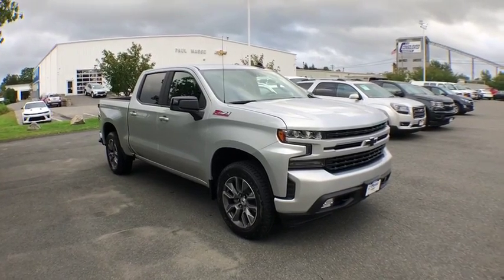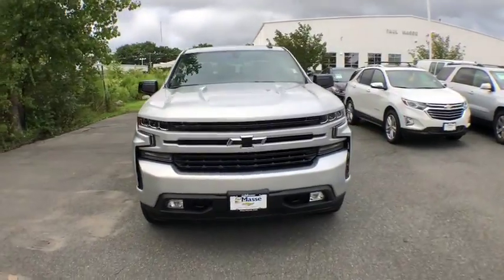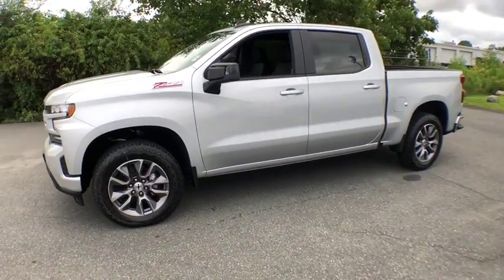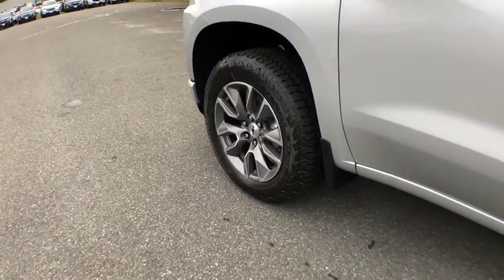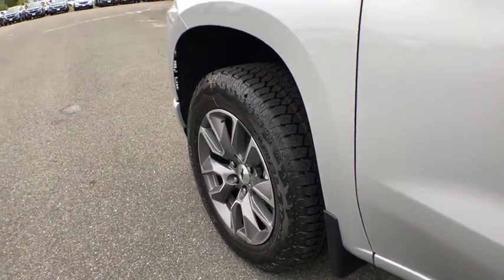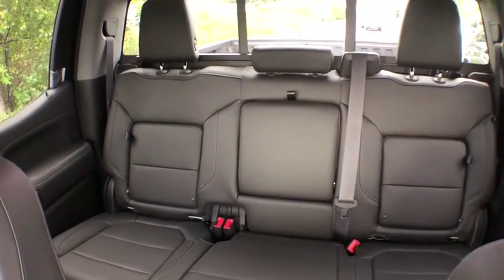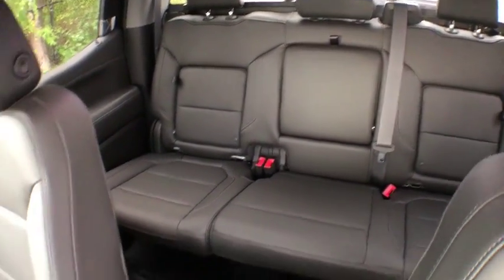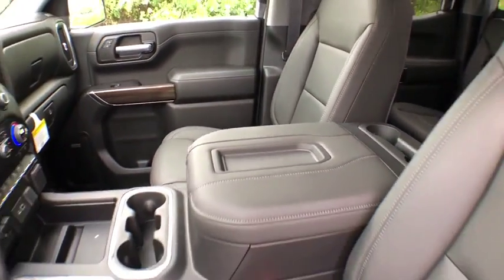2019 Chevrolet Silverado 1500 South Kingstown, East Greenwich, Warwick, Narragansett, Exeter, RI CK9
2019 Chevrolet Silverado 1500 available in South Kingstown, Rhode Island at Paul Masse Chevrolet. Servicing the East Greenwich, Warwick, Narragansett, Exeter, RI area.
2019 Chevrolet Silverado 1500 RST - Stock#: CK9074 - VIN#: 1GCUYEED1KZ130564

1111 Taunton Ave Route 44

Audio system, Chevrolet Infotainment 3 system 8 diagonal color touchscreen, AM/FM stereo. Additional features for compatible phones include: Bluetooth audio streaming for 2 active devices, voice command pass-through to phone, Apple CarPlay and Android Auto capable.,Audio system feature, 6-speaker system,Chevrolet 4G LTE and available built-in Wi-Fi hotspot offers a fast and reliable Internet connection for up to 7 devices; includes data trial for 1 month or 3GB (whichever comes first) (Available Wi-Fi requires compatible mobile device, active OnStar service and data plan. Data plans provided by AT&T. Visit onstar.com for details and system limitations.),USB ports, 2 (first row) located on instrument panel,Bluetooth for phone, connectivity to vehicle infotainment system,Cargo tie downs (12), fixed rated at 500 lbs per corner,Mirrors, outside heated power-adjustable (Includes driver's spotter mirror.),Tailgate, gate function manual with lift assist includes power lock and release,Headlamps, LED reflector with LED signature Daytime Running Lamps,Lamps, cargo area, cab mounted integrated with center high mount stop lamp, with switch on center switch bank,Black Bowtie, (front grille),Taillamps, LED with signature,Wheels, 18 x 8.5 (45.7 cm x 21.6 cm) Bright Silver painted aluminum,CornerStep, rear bumper,Tires, P265/65R18SL all-season, blackwall,Bumper, rear (Body-color.),Bumper, front (Body-color.),Tire carrier lock, keyed cylinder lock that utilizes same key as ignition and door,LED Cargo Area Lighting located in pickup bed, activated with switch on center switch bank or key fob,Wheel, 17 x 8 (43.2 cm x 20.3 cm) full-size, steel spare,Glass, deep-tinted,Tire, spare P265/70R17SL all-season, blackwall,Fog lamps, front, LED,Grille (Body color bars with high gloss Black mesh inserts.),Mirror caps (High gloss Black.),Tailgate and bed rail protection cap, top,Door handles, body-color,Recovery hooks, front, frame-mounted, black,Seat adjuster, driver 4-way manual,Steering column, lock control, electrical,Exterior Temperature Display located in radio display,Power outlet, front auxiliary, 12-volt,Seat trim, Cloth,Floor covering, color-keyed carpeting,Air vents, rear, heating/cooling,Compass located in instrument cluster,Seats, front 40/20/40 split-bench with covered armrest storage, adjustable lumbar and under-seat storage (Not available with (PCH) Convenience Package with Bucket Seats.),Mirror, inside rearview, manual tilt,Seat adjuster, passenger 4-way manual,Windows, power rear, express down,Driver Information Center, 4.2 diagonal color display includes driver personalization,Floor mats, rubberized vinyl, front (Deleted when LPO floor liners are ordered.),Seat, rear 60/40 folding bench (folds up), 3-passenger (includes child seat top tether anchor),Window, power front, drivers express up/down,Steering wheel, urethane,Defogger, rear-window electric,Floor mats, rubberized vinyl rear (Deleted when LPO floor liners are ordered.),Remote vehicle starter system,Power outlet, rear auxiliary, 12-volt,Air conditioning, single-zone manual, semi-automatic,Door locks, power,Rear seat occupancy reminder,Keyless Open and Start,USB ports, dual, charge-only (2nd row),Assist handles front A-pillar mounted for driver and passenger, rear B-pillar mounted,Steering column, Tilt-Wheel, manual with wheel locking security feature,Window, power front, passenger express down,Theft-deterrent system, unauthorized entry,Cruise control, electronic with set and resume speed, steering wheel-mounted,Instrument cluster, 6-gauge cluster featuring speedometer, fuel level, engine temperature, tachometer, voltage and oil pressure,Steering wheel audio controls,Frame, fully-boxed, hydroformed front section,Battery, heavy-duty 730 cold-cranking amps/80 Amp-hr, maintenance-free with rundown protection and retained accessory power,Exhaust, single outlet,Automatic Stop/Start,Alternator, 220 amps (Included and only available with (L3B) 2.7L Turbo engine or (NHT) Max Trailering Package.),Transmission, 8-speed automatic, electronically controlled with overdrive and tow/haul mode. Includes Cruise Grade Braking and Powertrain Grade Braking,Brakes, 4-wheel antilock, 4-wheel disc with DURALIFE rotors,GVWR, 7000 lbs. (3175 kg) (Requires Crew Cab or Double Cab 4WD model and (L3B) 2.7L Turbo engine.),Engine, 2.7L Turbo (310 hp [231 kW] @ 5600 rpm, 348 lb-ft of